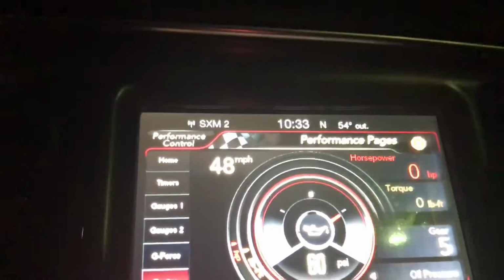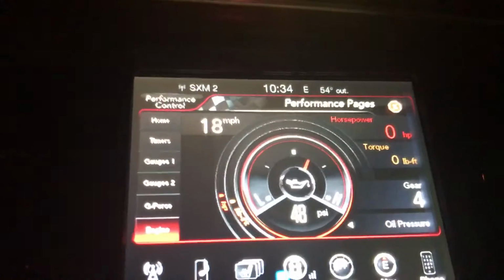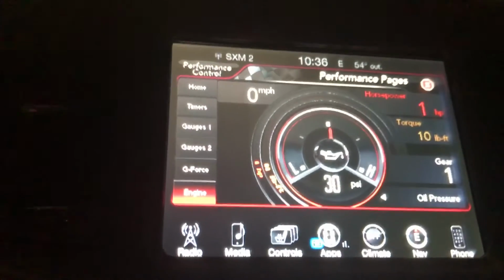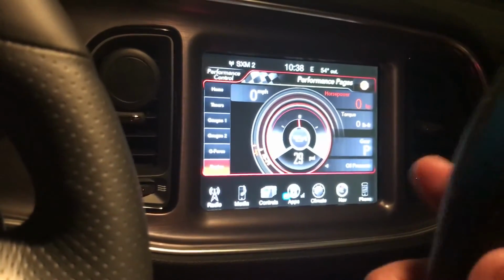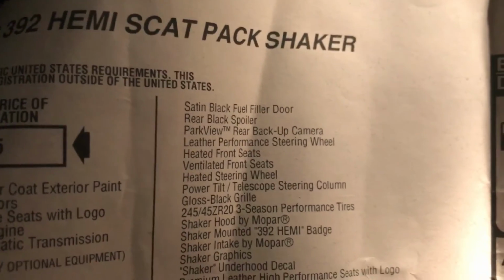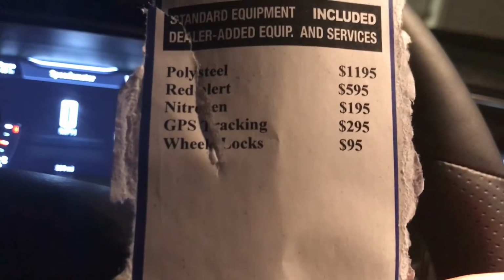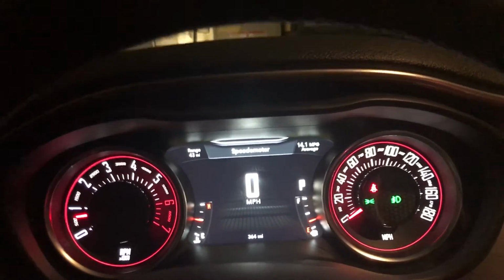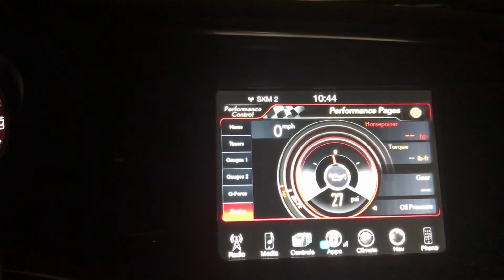Dodge Challenger scat pack shaker review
My thoughts and revs on the scat pack shaker.